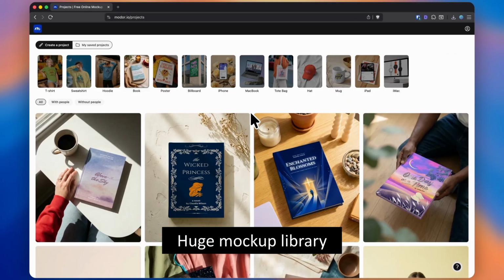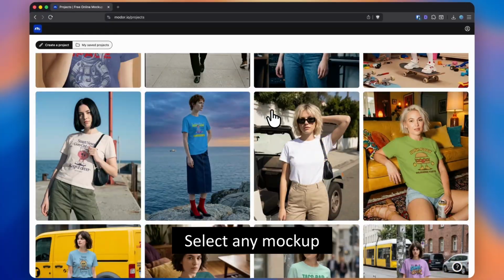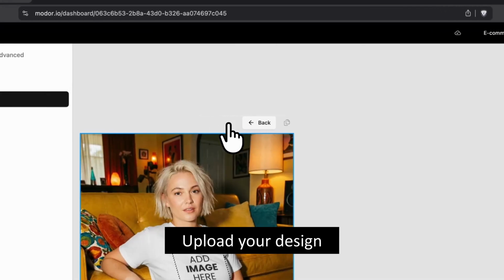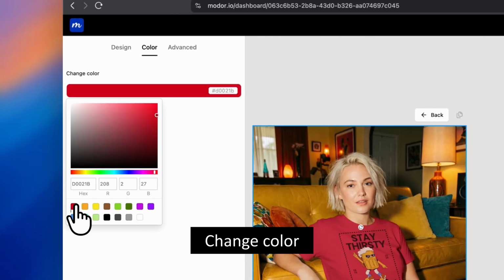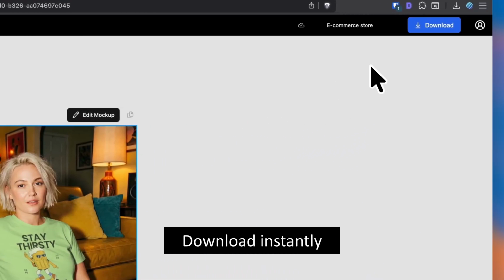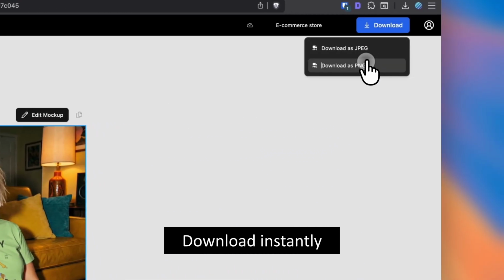Create Stunning Product Mockups in 60 Seconds (No Photoshop)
Want to create stunning product mockups in seconds? 🚀

In this quick 60-second overview, I’ll show you how Modor helps you generate professional, high-quality mockups instantly, without Photoshop, complicated design tools, or expensive subscriptions.

Product mockups are essential for marketing, branding, and increasing conversions. Whether you're selling on Shopify, Amazon, Etsy, or promoting your SaaS, high-quality visuals build trust and boost sales.

With Modor, you can:
• Create realistic device, apparel, and packaging mockups
• Upload your design and see it instantly applied
• Download high-resolution, marketing-ready visuals
• Save hours compared to traditional mockup workflows